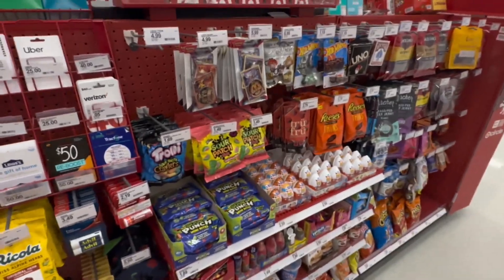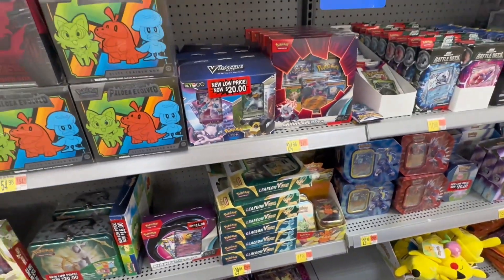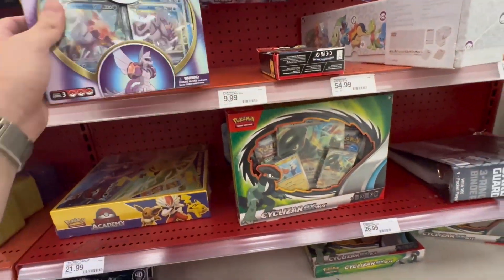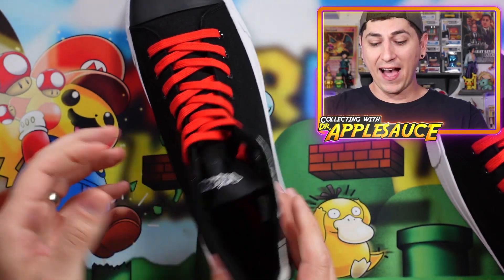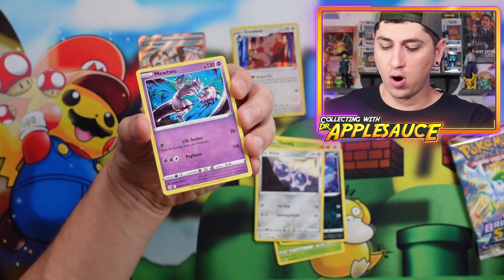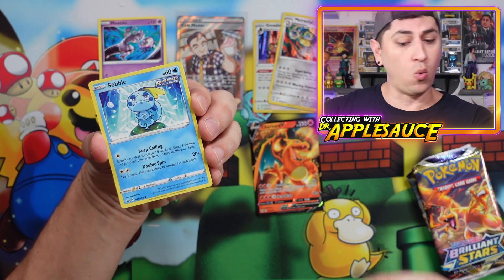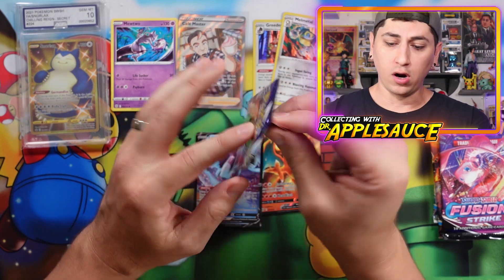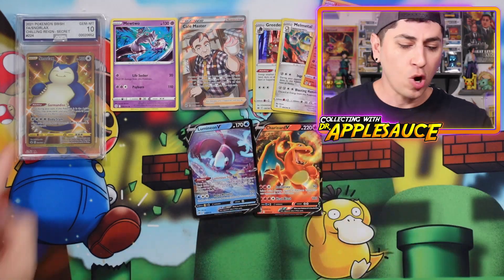Did Obsidian Flames RELEASE EARLY?! Big Pokemon Card Restocks!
Did Obsidian Flames RELEASE EARLY?! Big Pokemon Card Restocks and Pokemon Card Hunting!

Want to send me something? Mail to:
Dr.Applesauce
76148